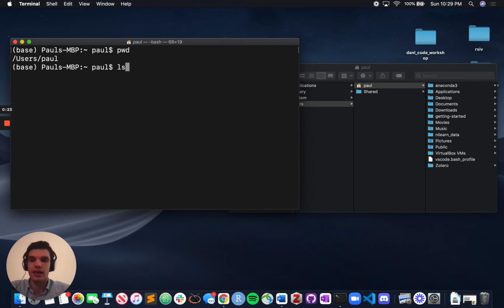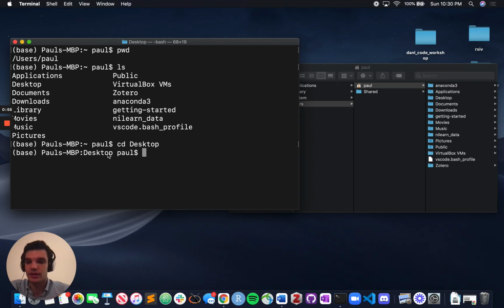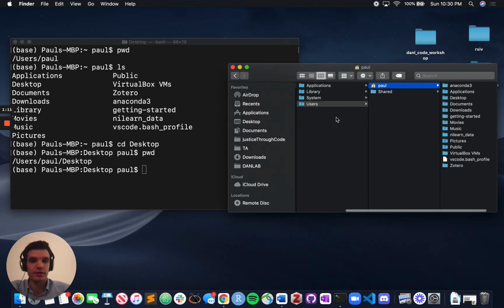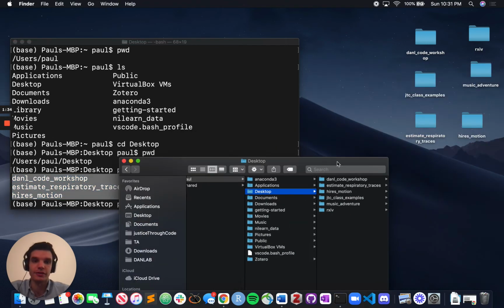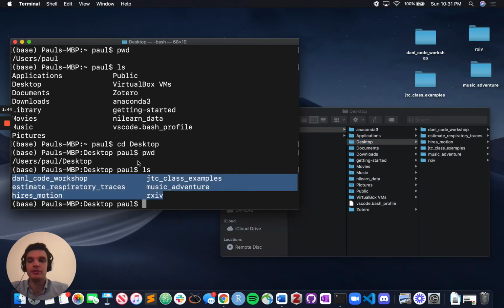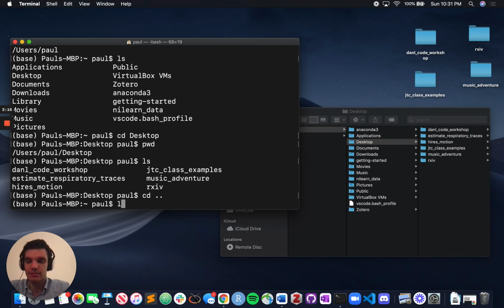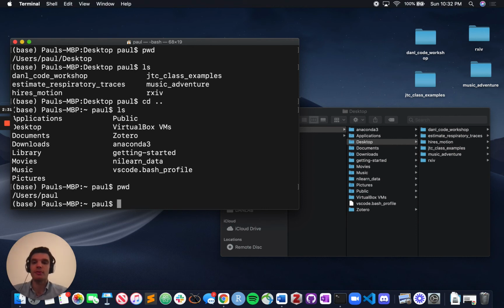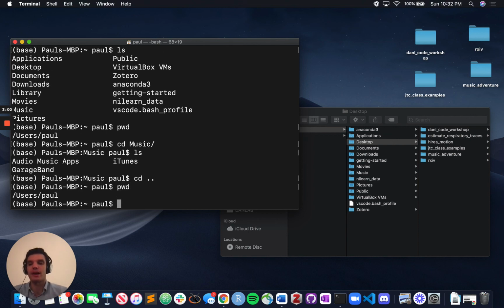Changing your working directory